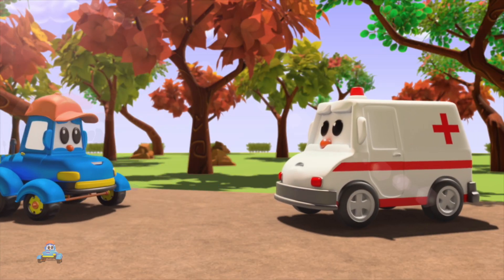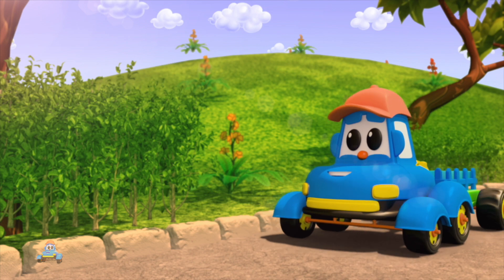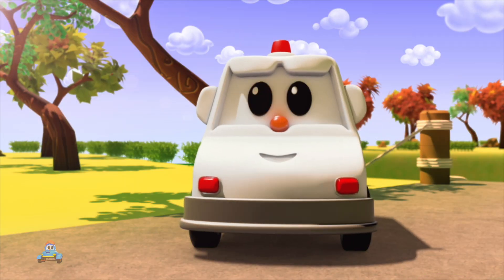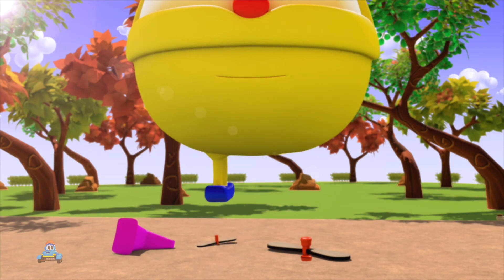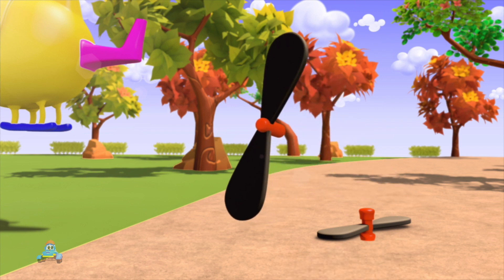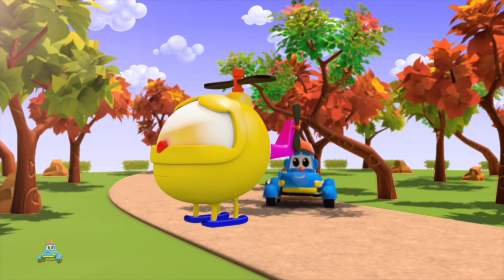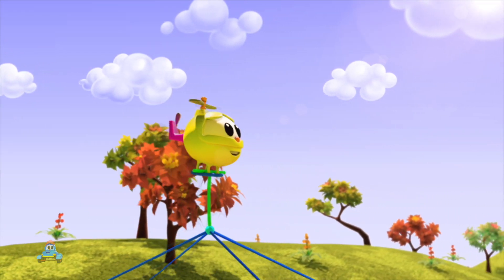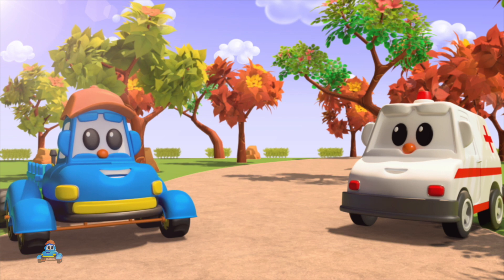Bridge Out Of Order, Building A Bridge with Skyler The Helicopter, Vehicle Cartoons for Kids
We have a nursery rhyme, song, video, or game for every occasion here at Hector the Tractor. With home to many cartoon 2D and 3D characters, we are a preschooler's best friend. Through stories, episodes, and original songs our characters will make learning fun for children. A school, away from school we make our videos not just to please the toddler but also to educate him/her with new concepts, skills, and ideas. We take kindergarten a step further with an in-depth understanding of a preschooler's comprehension, cognitive development, motor skills, language acquisition, executive functions, self-concept, identity development, and moral values.